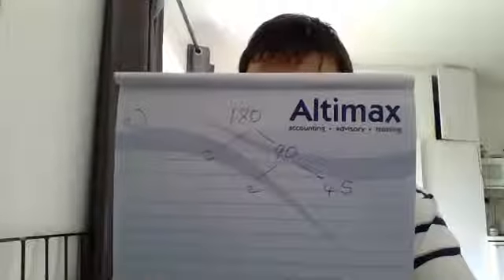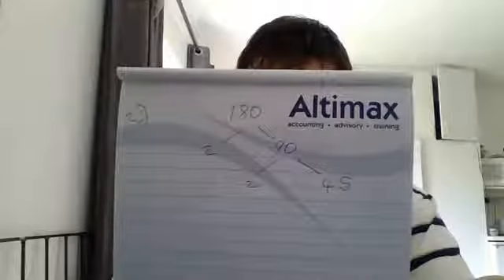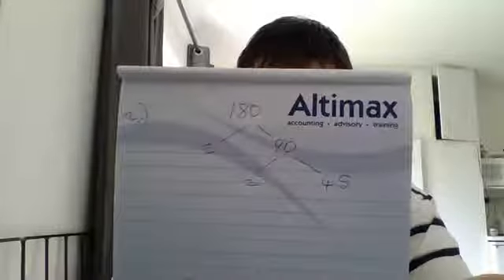Lesson 2 grade 8 lesson Prime factors 10 Oct 2015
Prime factors, what are they, and a few examples of them.